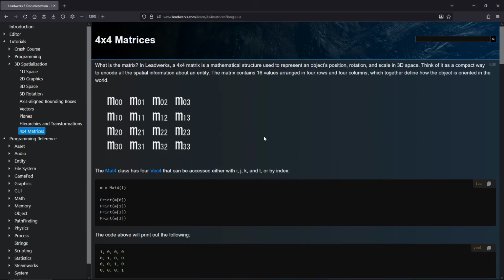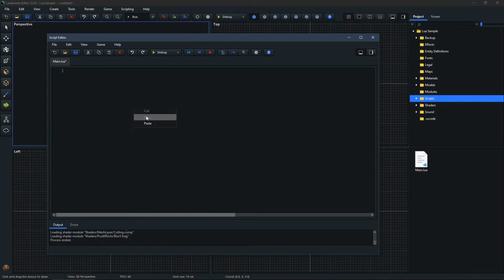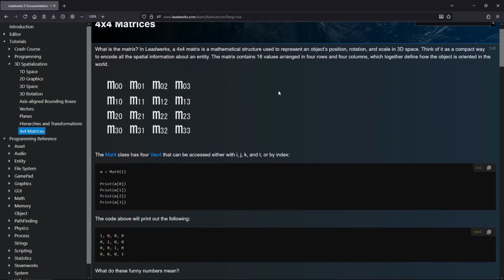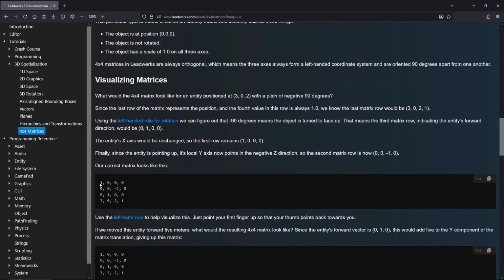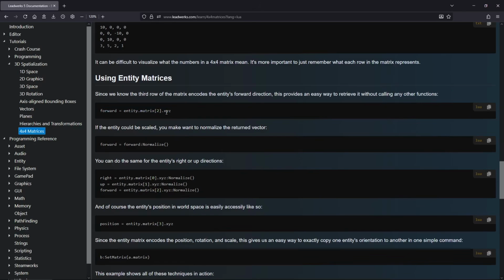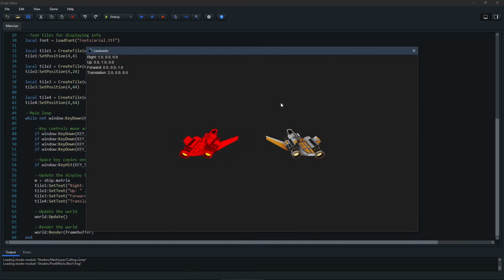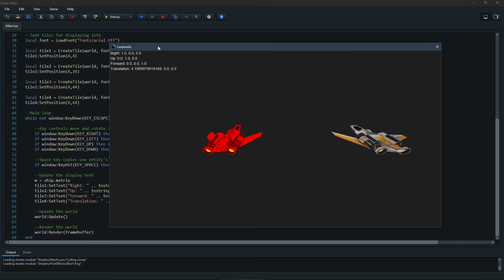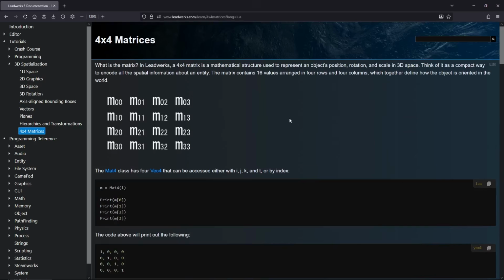3D Spatialization for Games: What is the Matrix?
What is the matrix? In Leadwerks, a 4x4 matrix is a mathematical structure used to represent an object’s position, rotation, and scale in 3D space. Think of it as a compact way to encode all the spatial information about an entity.